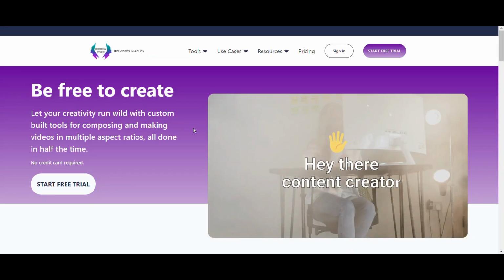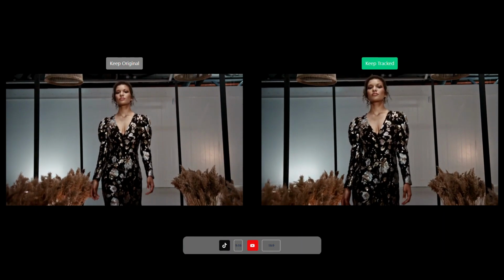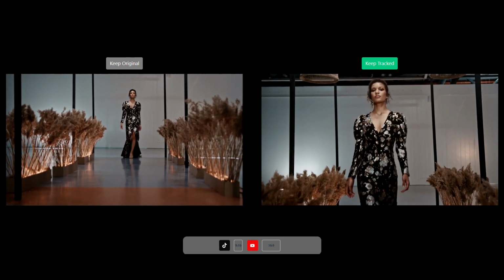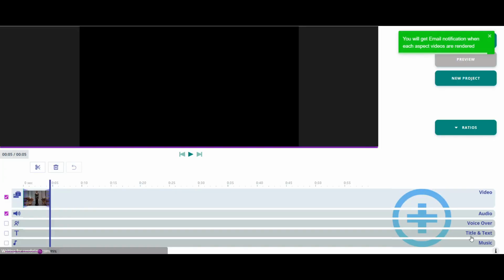How To Use AI In Your Social Media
How to use artificial intelligence in your social media videos